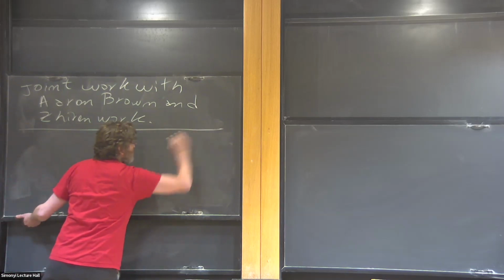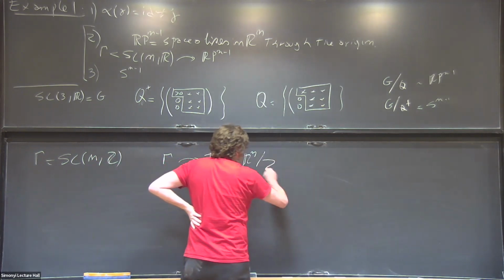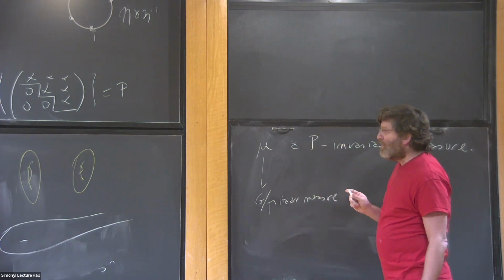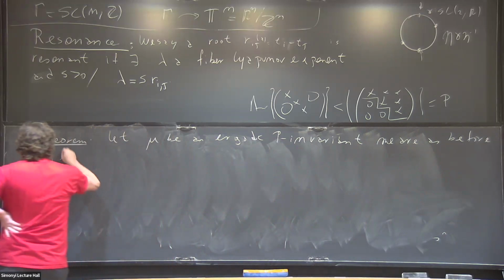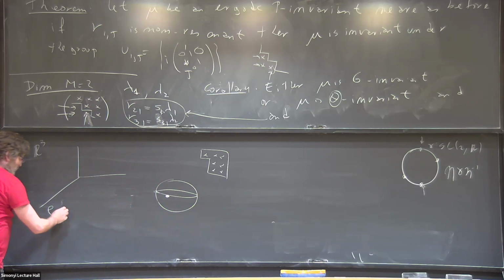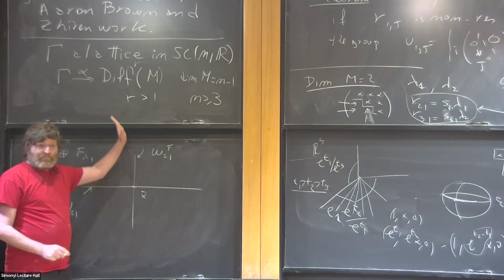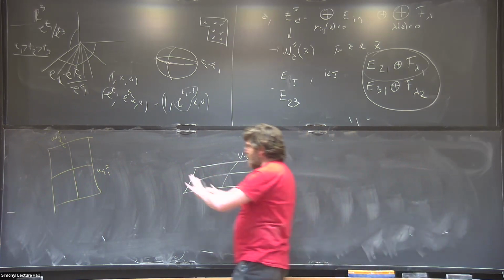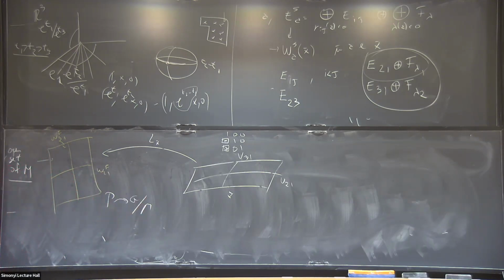Rigidity for Boundary Actions and Classification in Low Dimensions - Federico Rodriguez-Hertz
4:30pm|Simonyi 101
Topic: Rigidity for Boundary Actions and Classification in Low Dimensions
Speaker: Federico Rodriguez-Hertz
Date: February 25, 2025

The plan of the talk is to describe joint work with A. Brown and Z. Wang on the smooth classification of actions of lattices in SL(n,ℝ)
 on n−1 dimensional manifolds. The method is also amenable to show rigidity for some boundary actions.